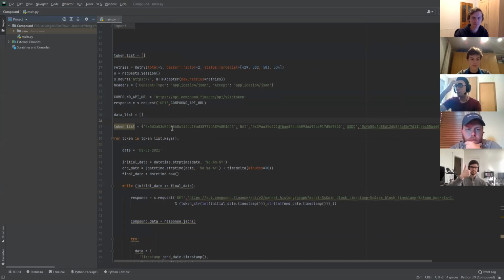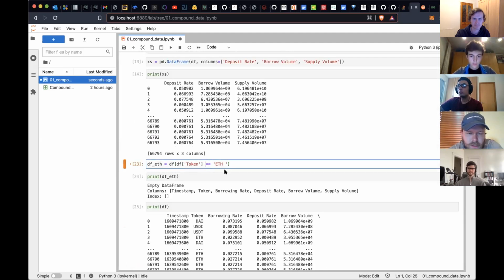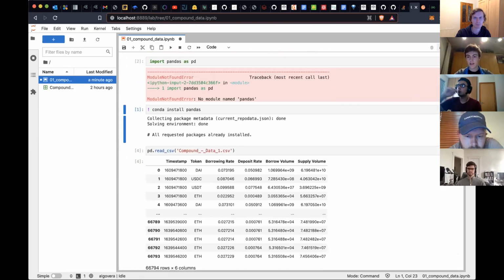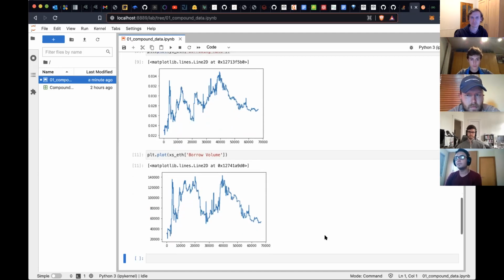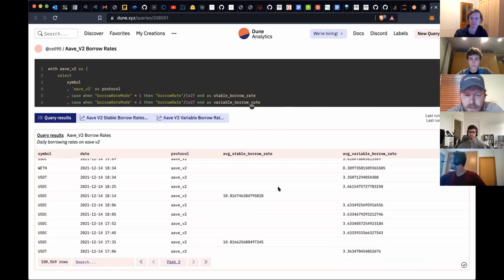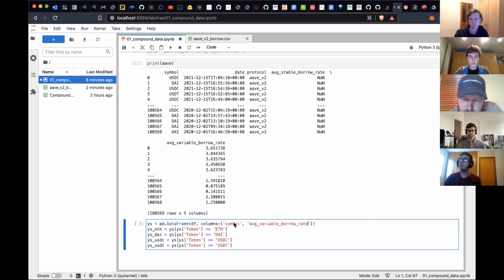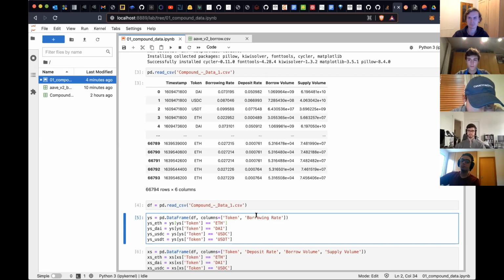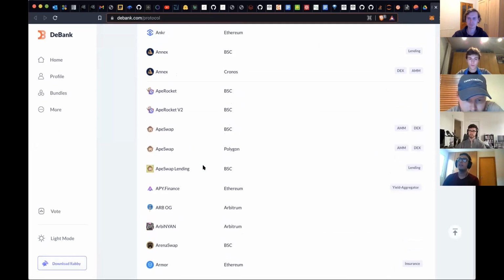Algovera DeFi Hacking W3: Downloading and Exploring the Data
This is the third week of our new data science hacking series for DeFi data. We start exploring the data in a notebook.